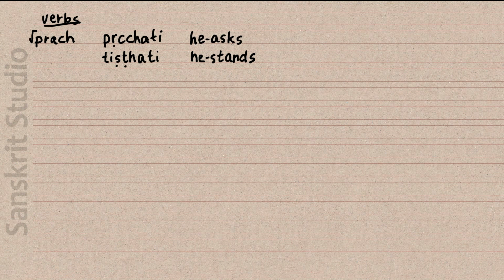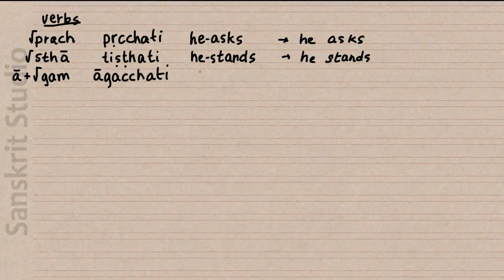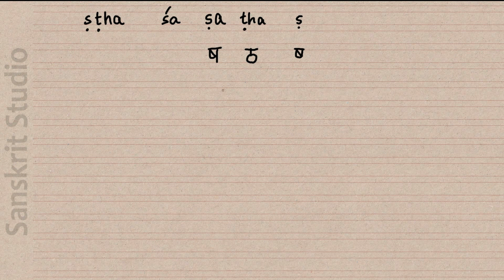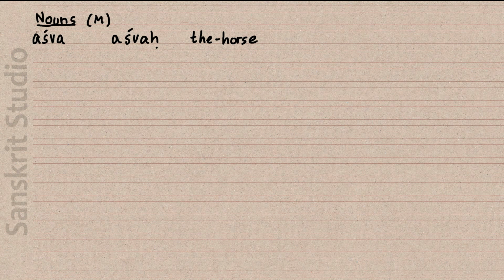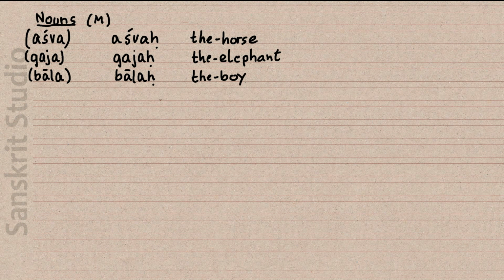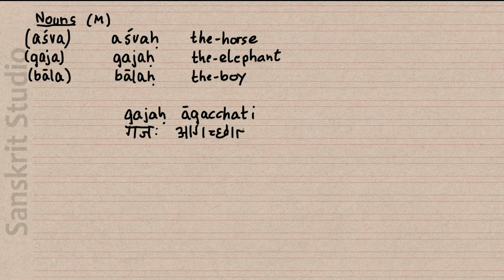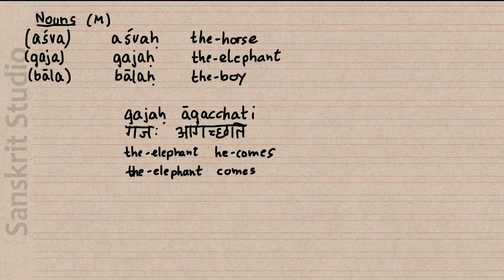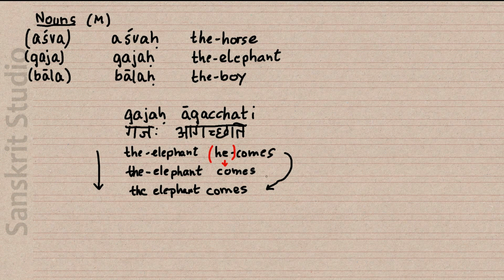Learn Sanskrit—Lesson 7-A: Verbs (pr̥cchati, tiṣṭhati, āgacchati), Nouns (aśvaḥ, gajaḥ) and Adverbs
In this video I will present three new verbs: pr̥cchati, tiṣṭhati, āgacchati.

I will also introduce three new nouns: aśvaḥ, gajaḥ, and bālaḥ, as well as two adverbs (indeclinables): atra and tatra.

link